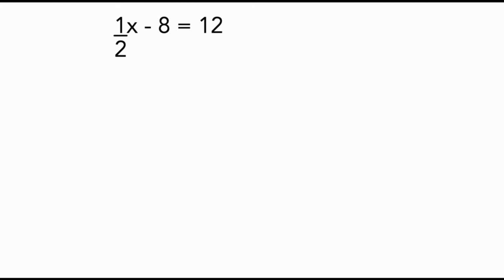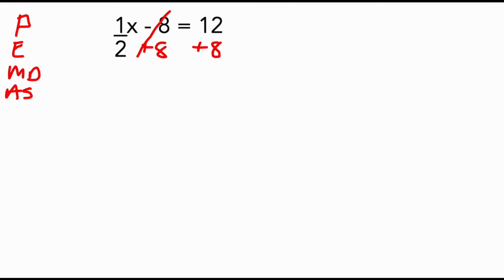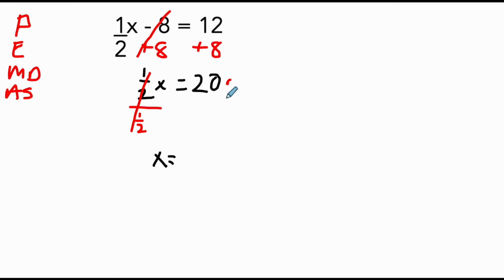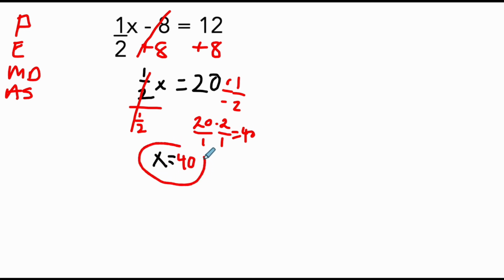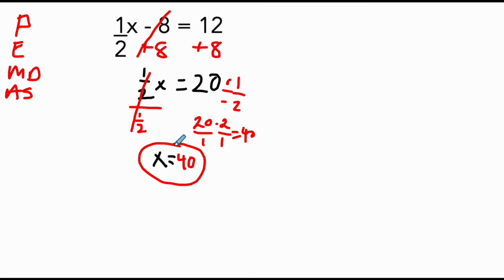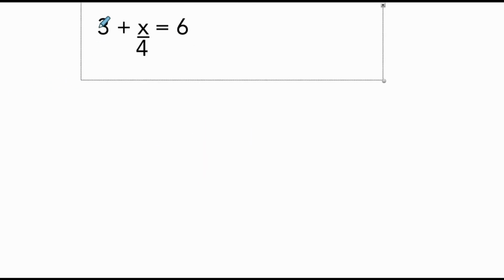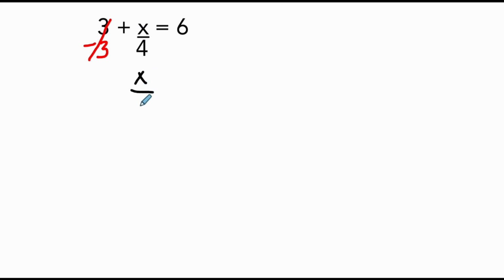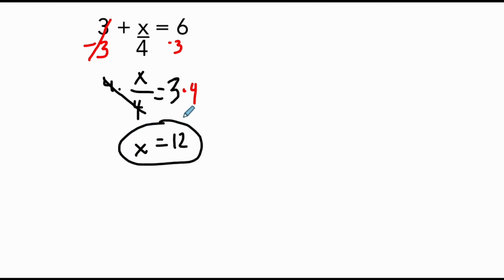Math 6, Monday March 16